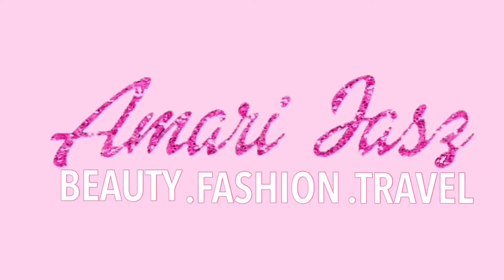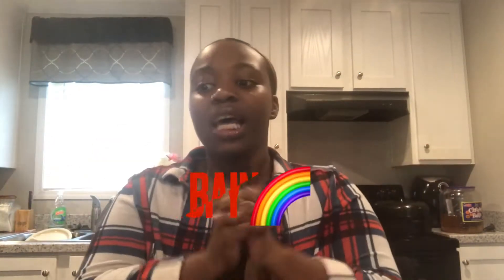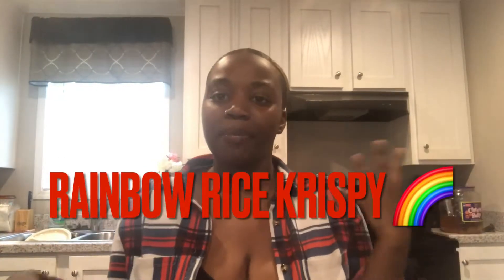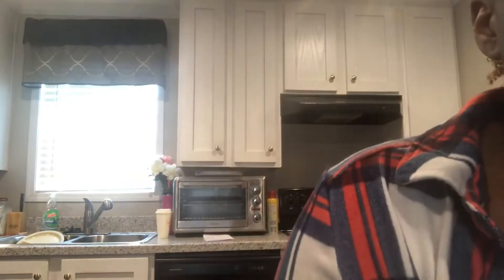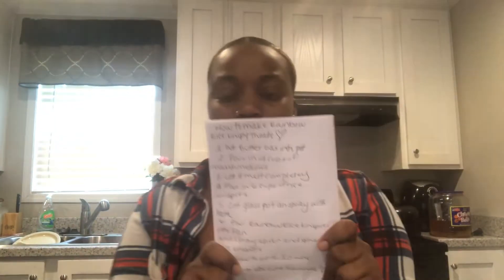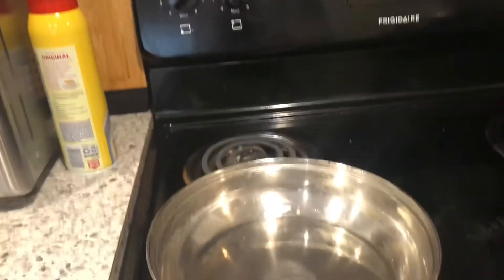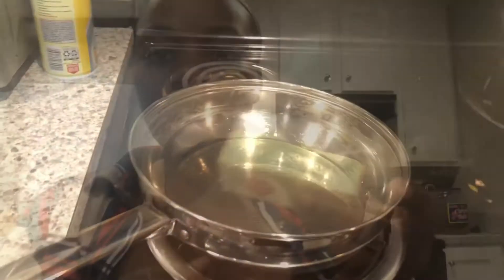Rainbow Rice KRISPY Treat 🌈🍭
Hey girlys it’s me Amarijasz 💋
In today’s video I’m going to be showing you guys makes some sweet treats 🎀